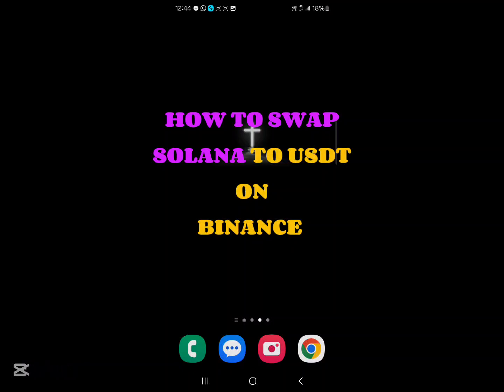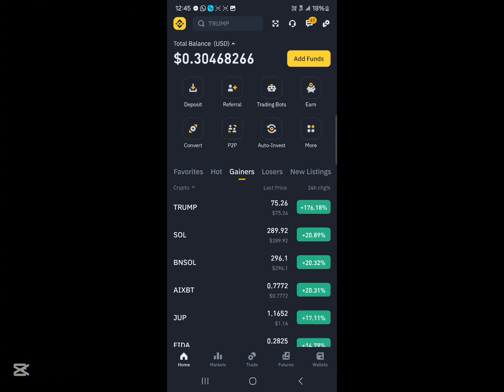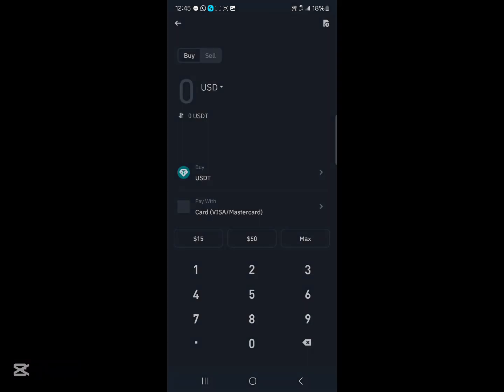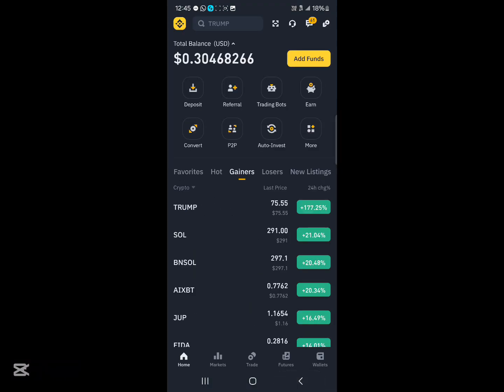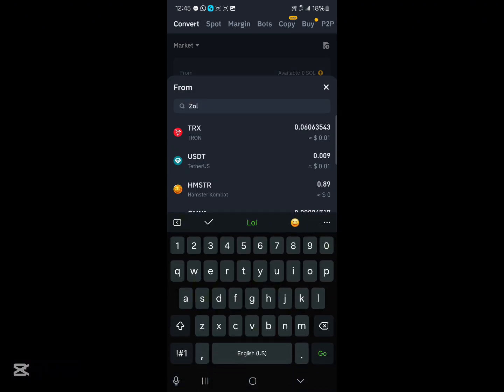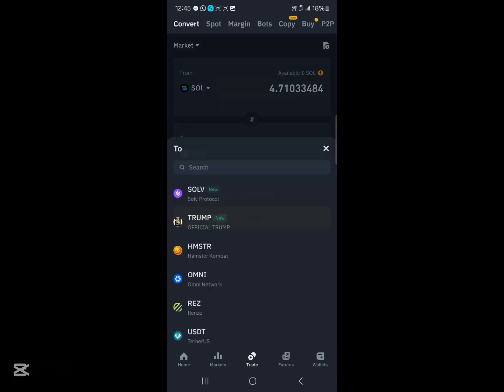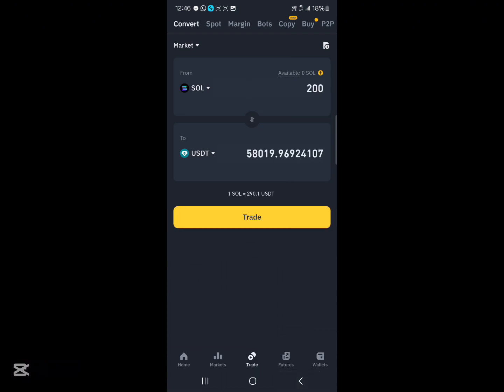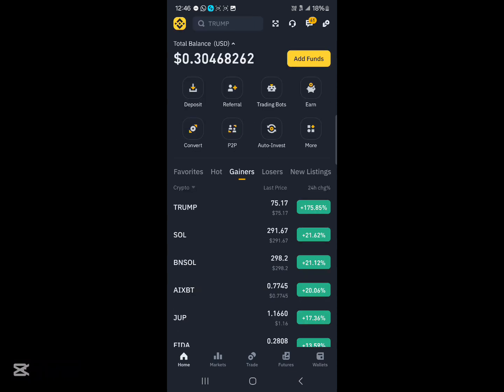How to Swap Solana to USDT on Binance (Step by Step)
In this quick video I will show you How to Swap Solana to USDT on Binance (Step by Step). Don't have a Binance account yet?